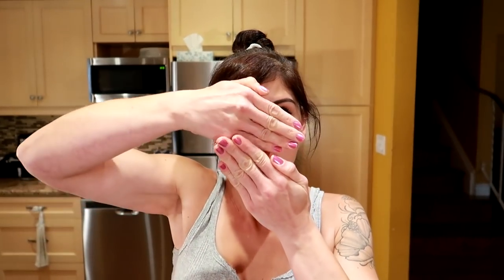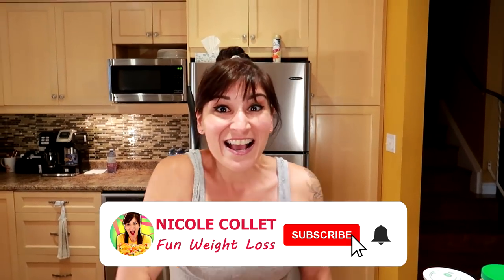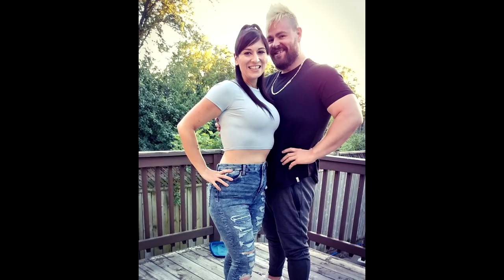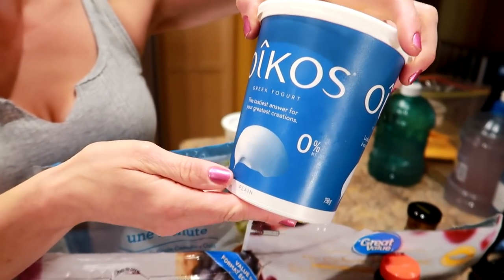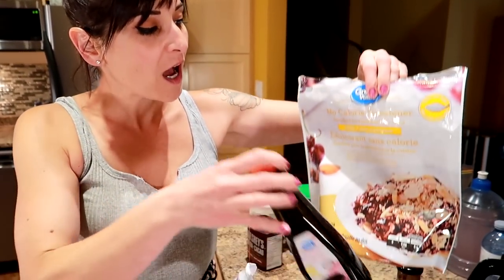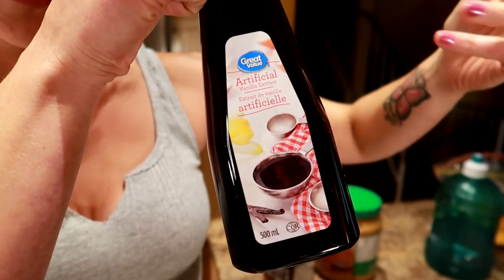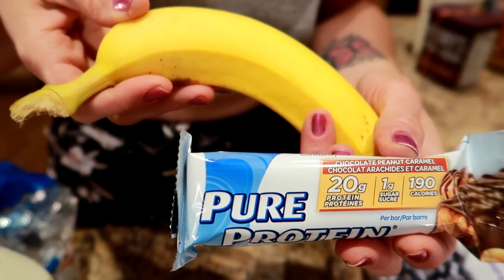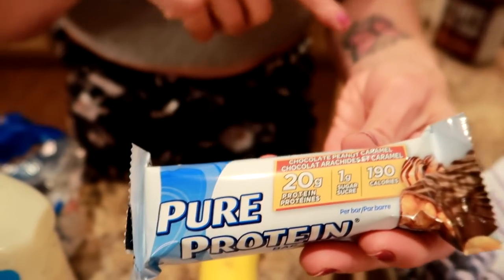My 1500 Calorie WALMART WEIGHT LOSS MEAL PLAN (No Cook & Budget Friendly)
NICOLE COLLET shares her extreme budget Walmart weight loss meal plan.  1500 calories kept Nicole full and was a great way for her to lose 50 pounds in her first 3 months of dieting.  She went on to lose a total of 130 pounds on her weight loss journey & has kept it off for over 6 years.